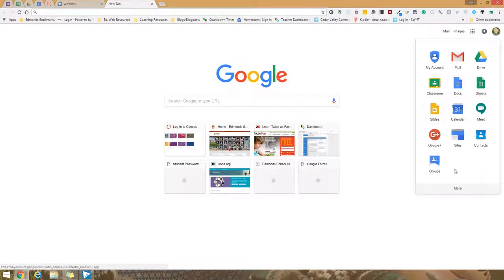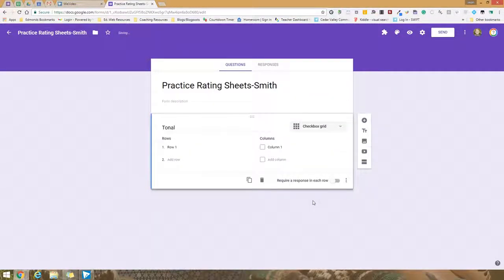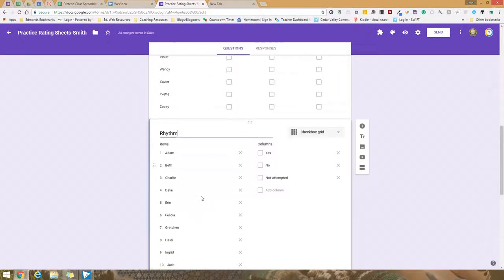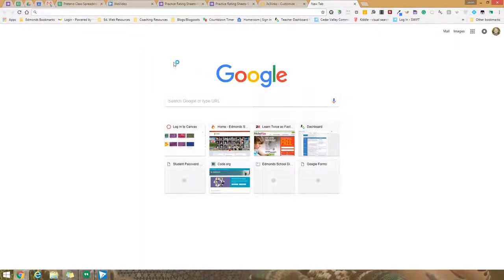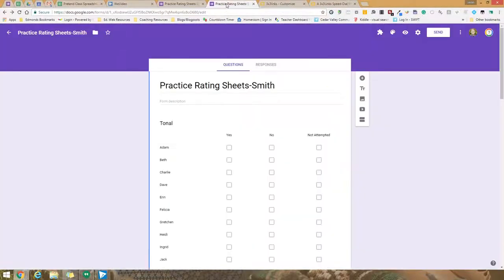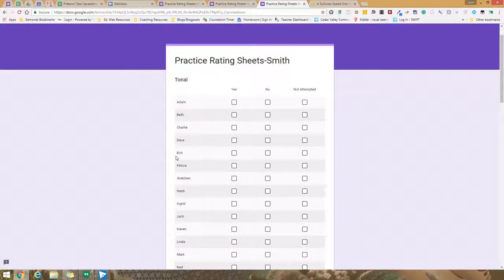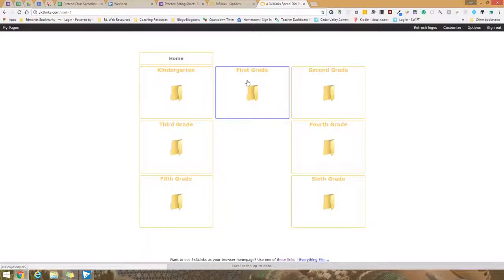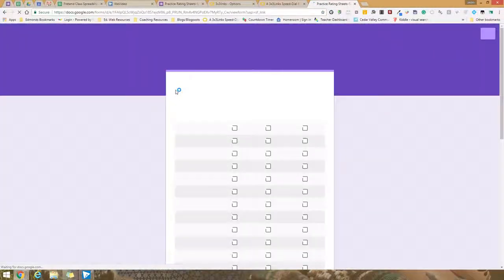Making Digital Rating Sheets for Music